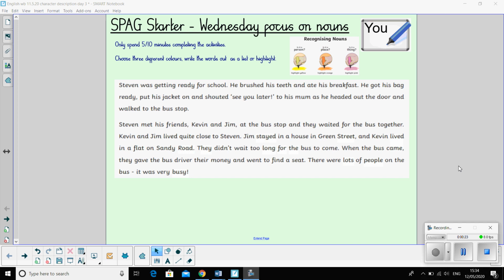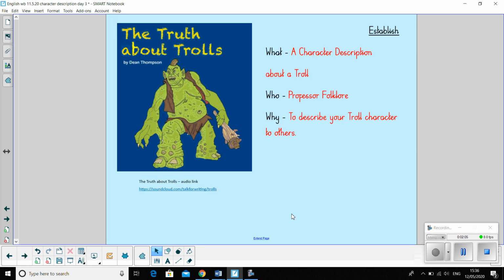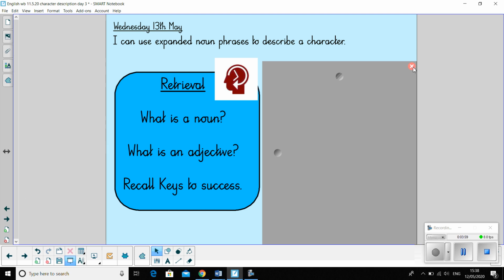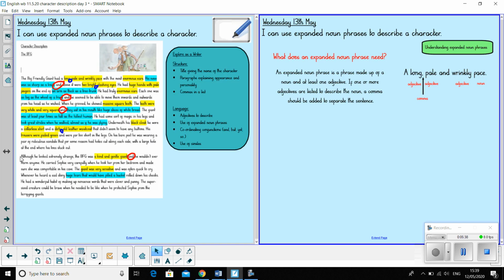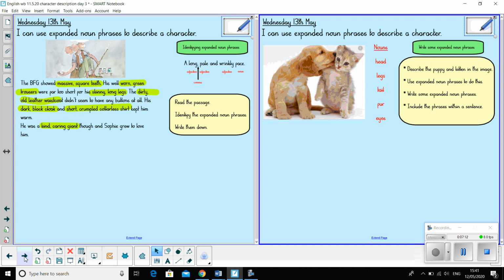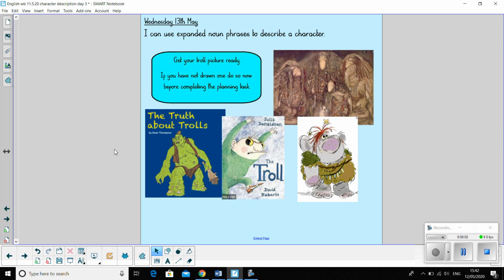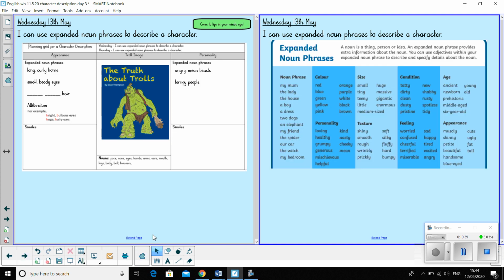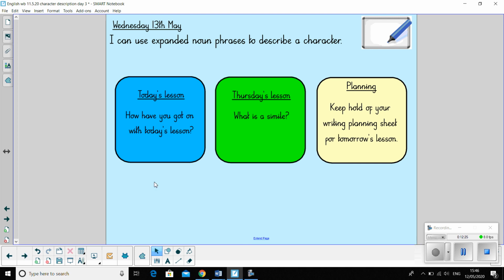Year 3 English Wednesday 13th May